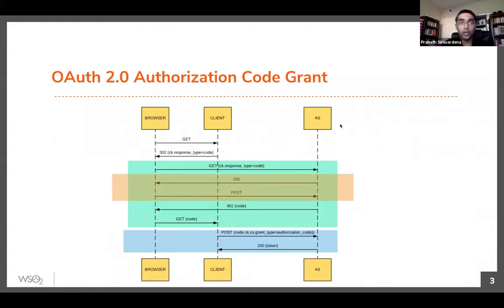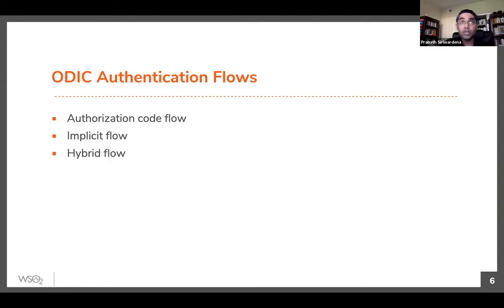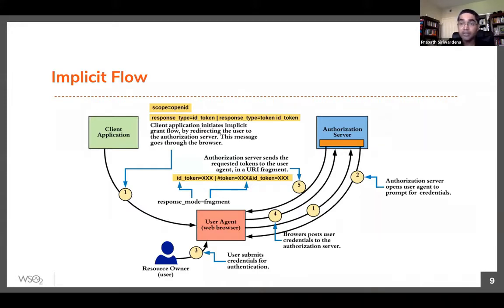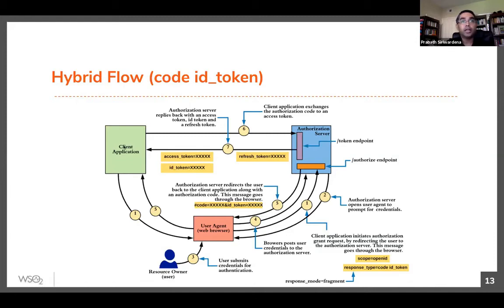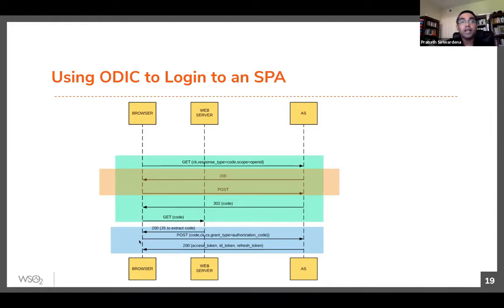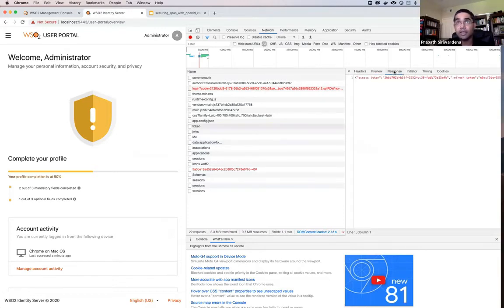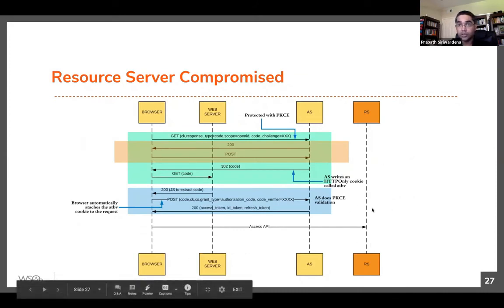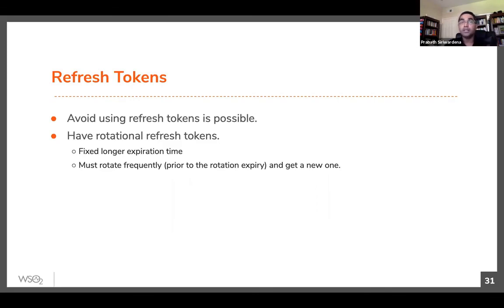OpenID Connect Authentication Flows & Attack Vectors